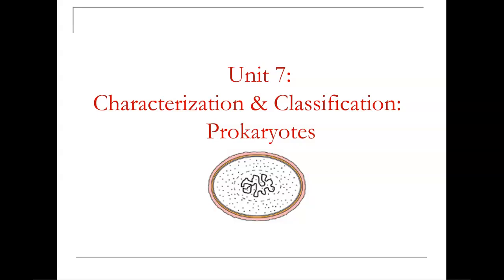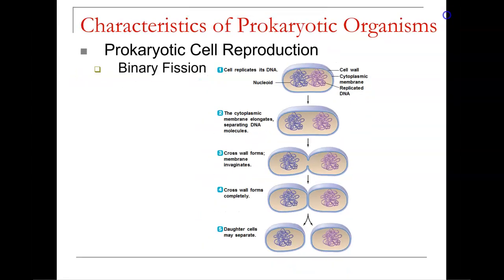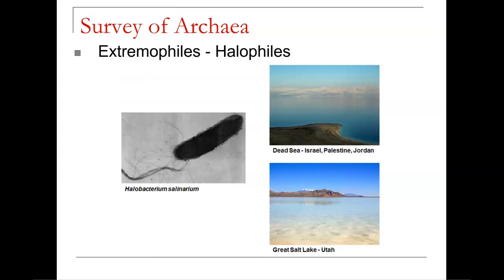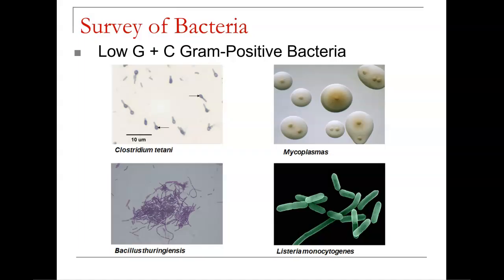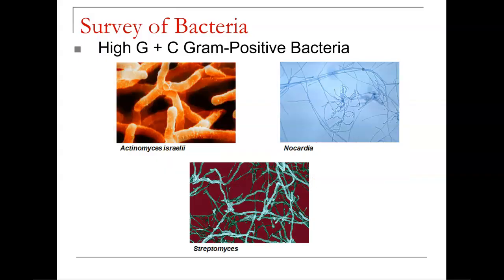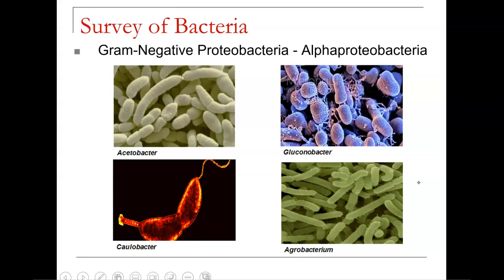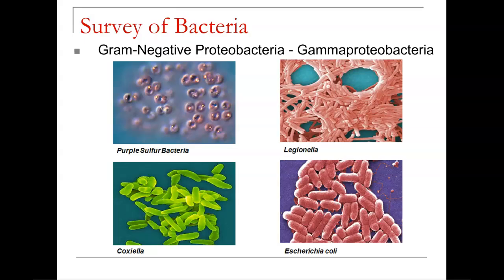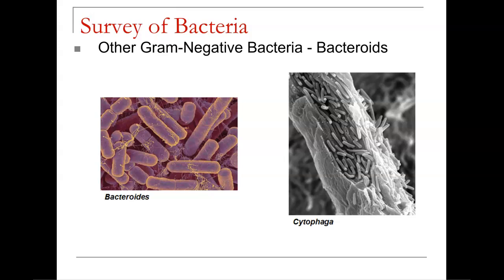BIO 150: Unit 7 Prokaryotes